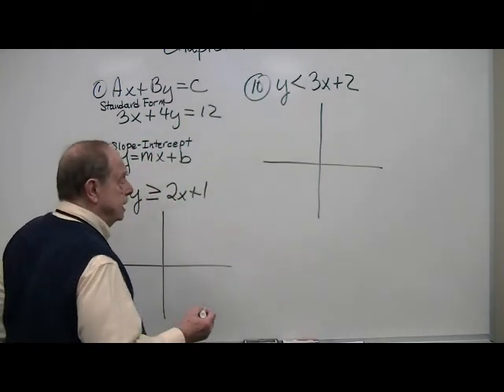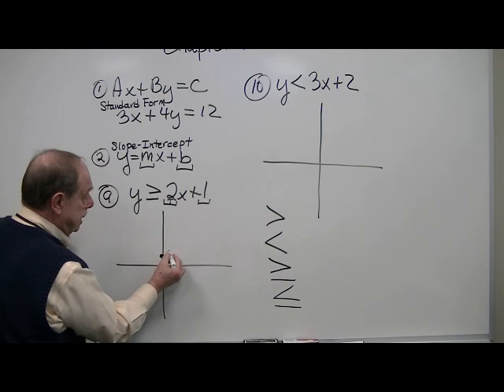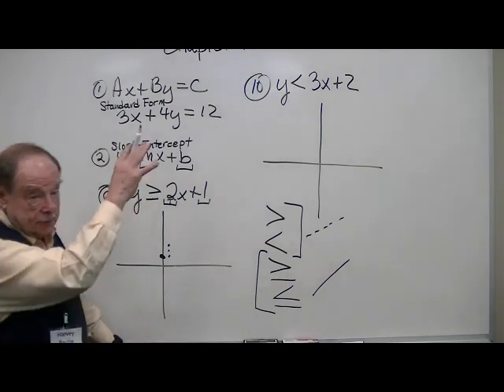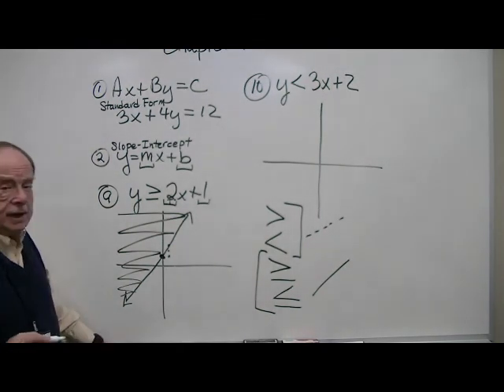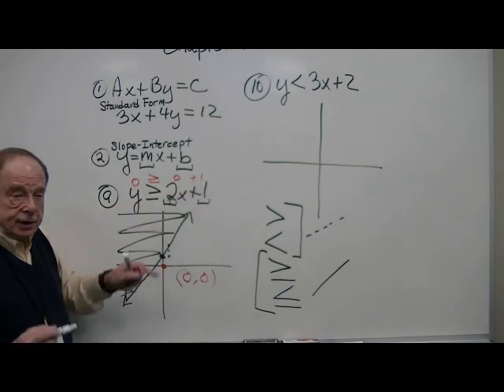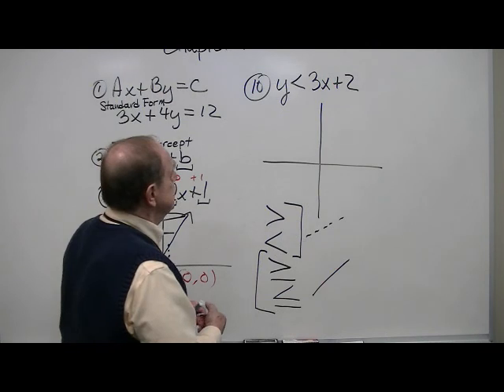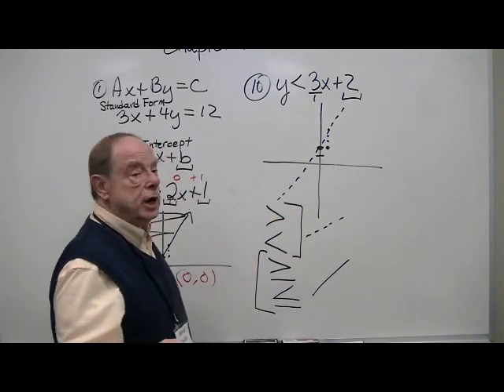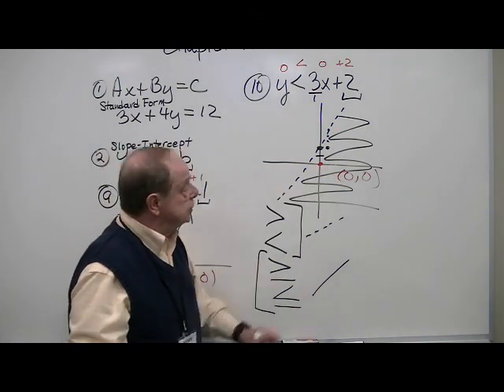Chap 3: Graphing Inequalities 3 5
In this video we review how to graph using the slope-intercept form of the linear equation and modify it to grafting inequalities. We also give some hints on how to shade the graph correctly and check on it using a "trial point".